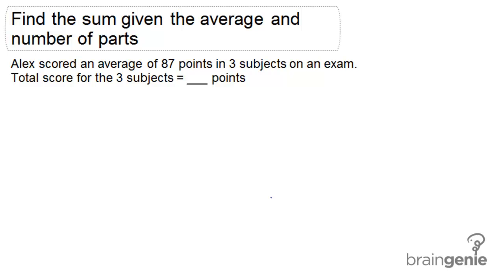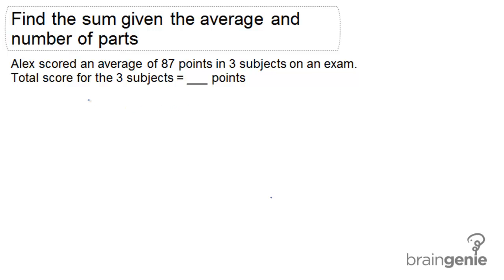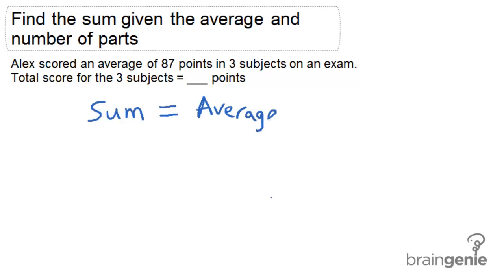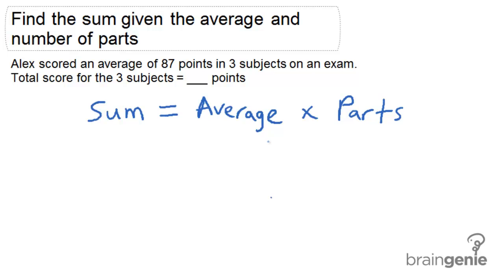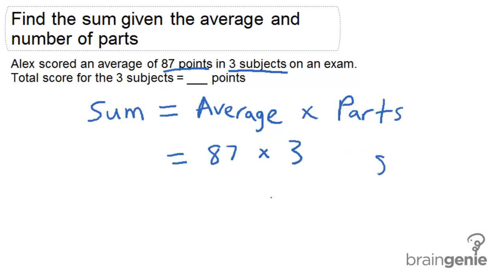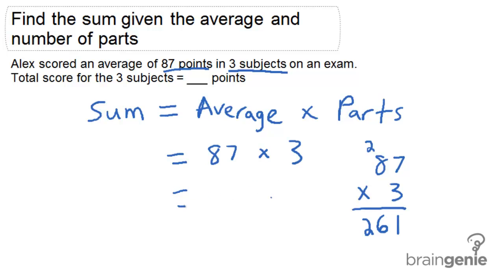1.1.4 - Find the sum given the average and parts